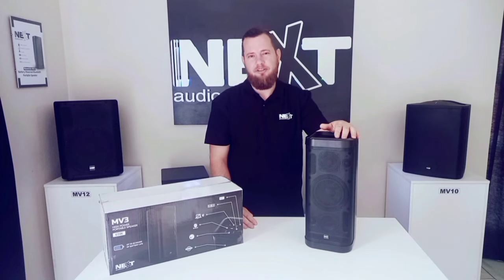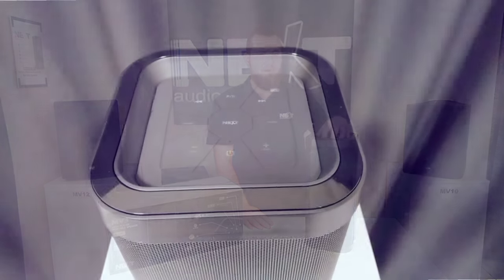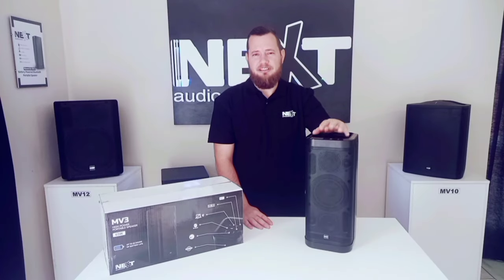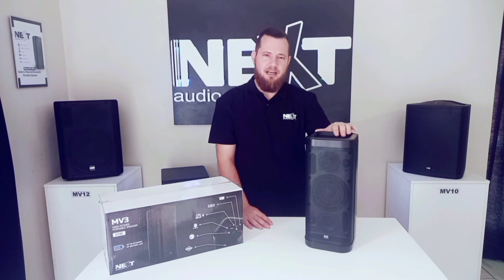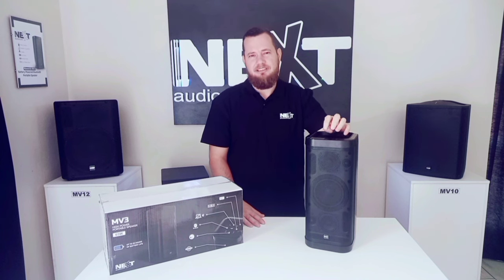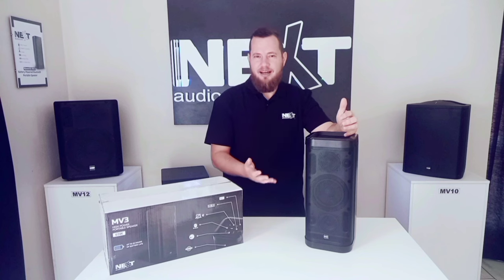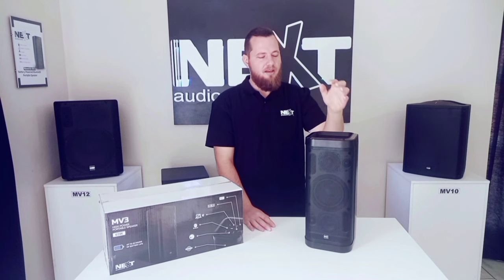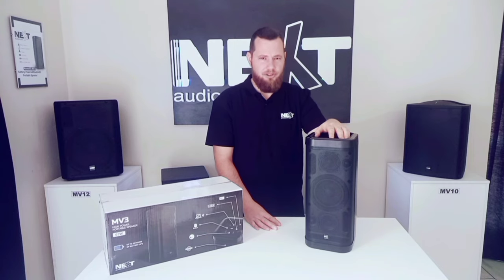Next-Audiocom MV3 High Power Portable Speaker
The MV3 from Next-Audiocom